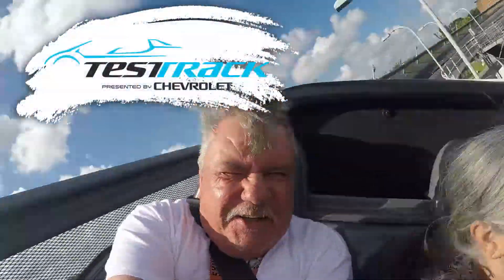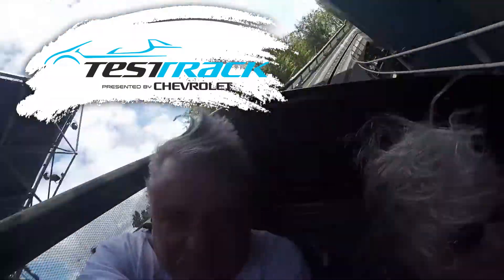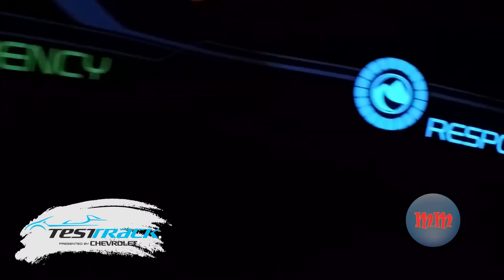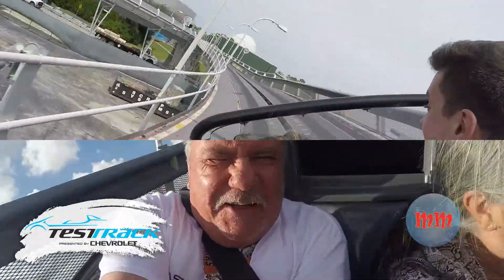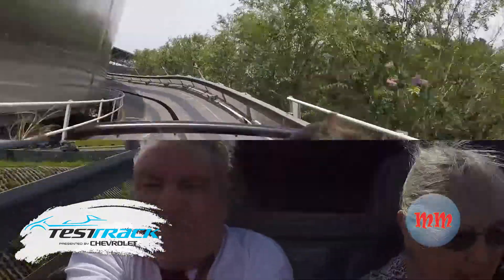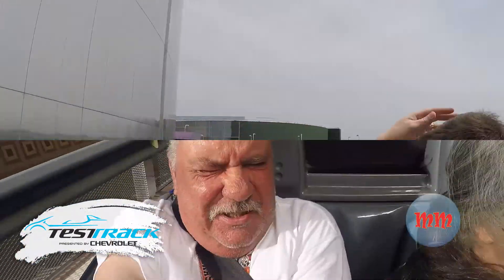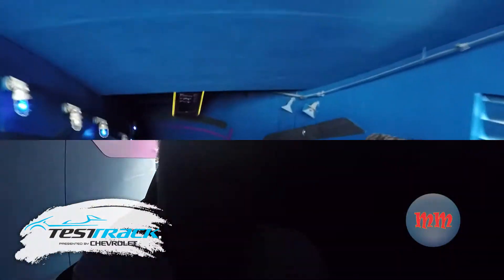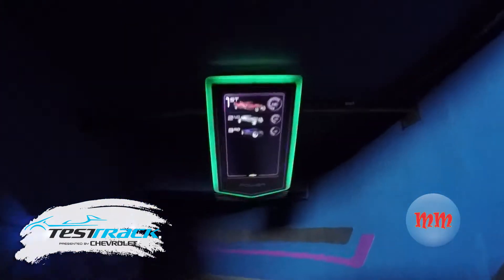Disney's Epcot Test Track Sep 2019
Test Track with split screen view.